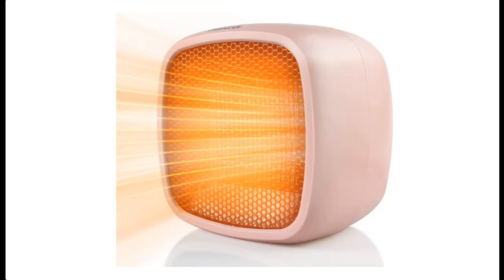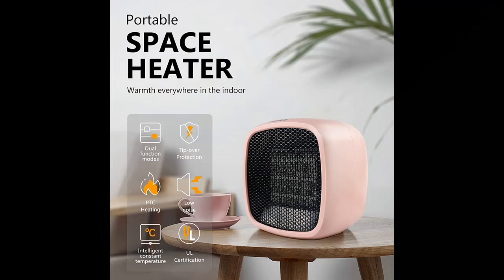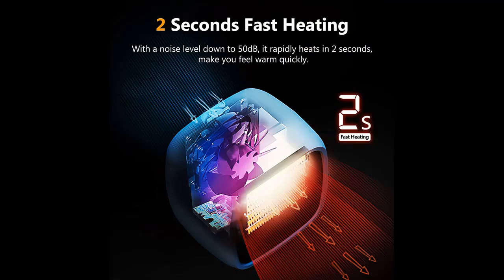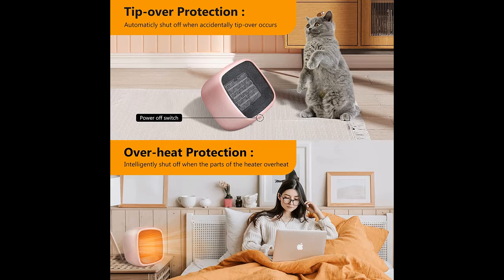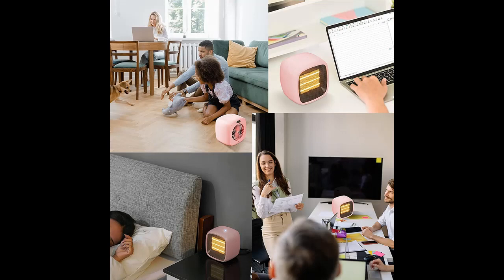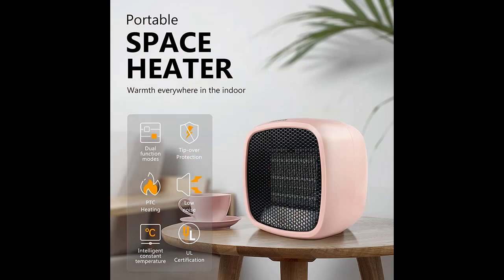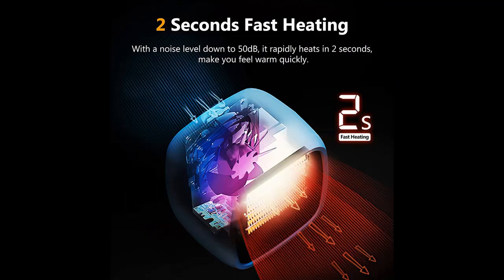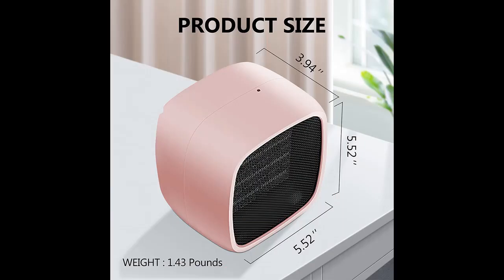Portable Space Heater, YOUCIDI 1000W/800W Ceramic Electric Heater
KEY FEATURES| Portable Space Heater, YOUCIDI 1000W/800W Ceramic Electric Heater , Compact Small Warmer, Heat Up in 2 Seconds, Safe and Quiet for Office Room Desk Indoor Use (Pink)

Portable Space Heater, YOUCIDI 1000W/800W Ceramic Electric Heater , Compact Small Warmer, Heat Up in 2 Seconds, Safe and Quiet for Office Room Desk Indoor Use (Pink)